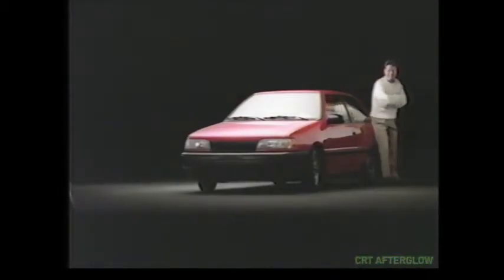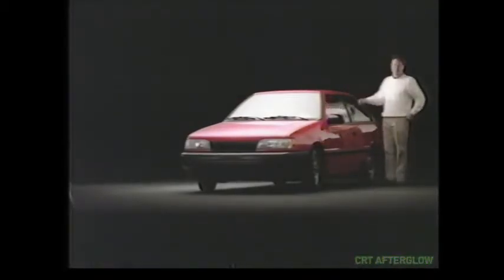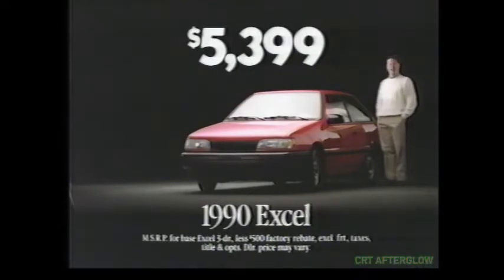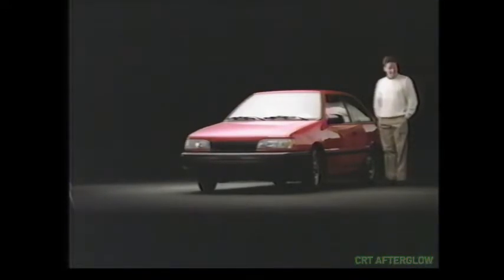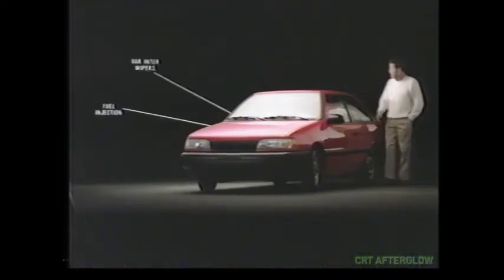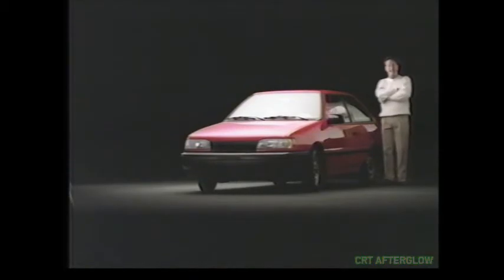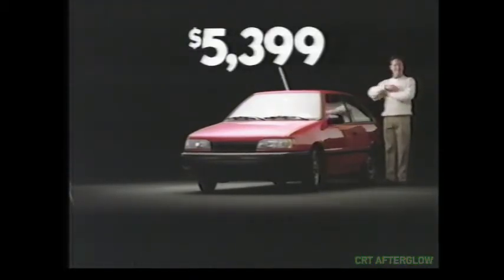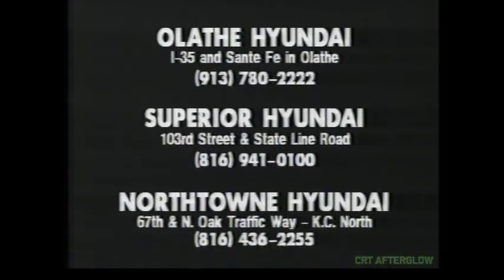1990 Hyundai Excel Car Commercial